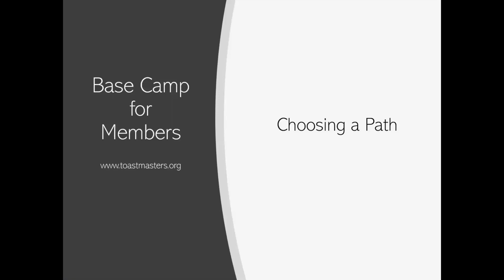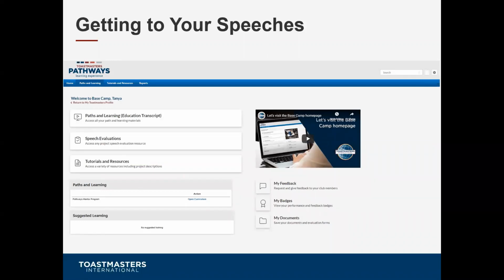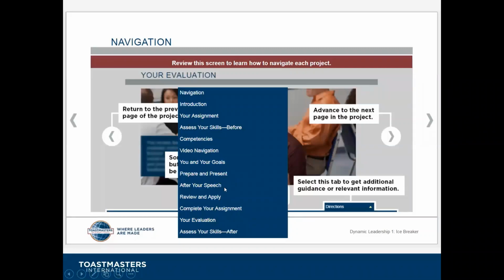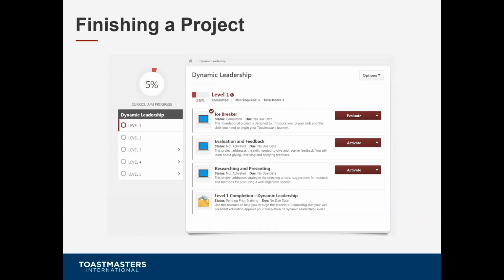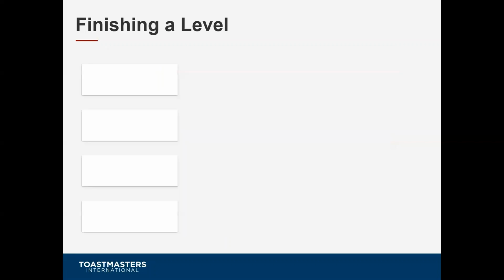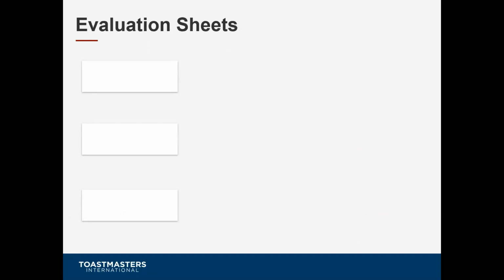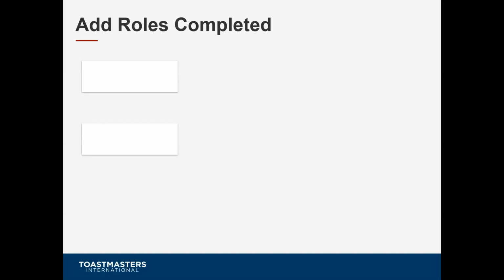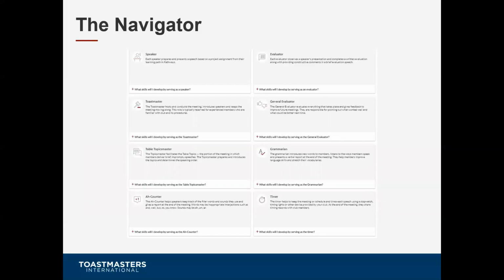Base Camp for Club Members - Toastmasters Technology Training - Tanya Barad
raining video by Tanya Barad, from Toastmasters International District 71 (UK and Ireland).
This training video teaches Toastmaster International members how to use Base Camp, the Pathways tracking system for members. This gives the functionalities of the systems and some tips and tricks such as finding speeches, completing a project and level, profile, how to get evaluation sheets and certificates and the Navigator